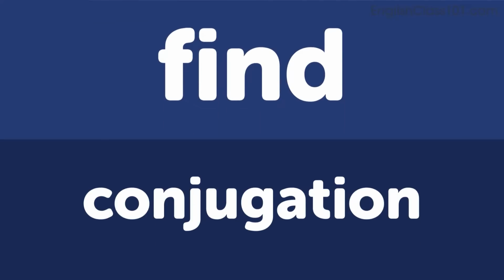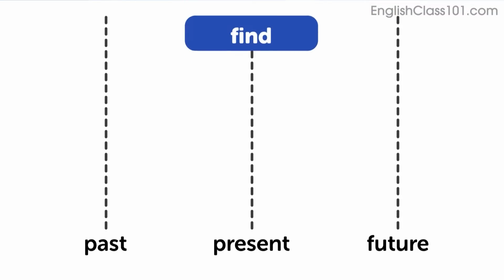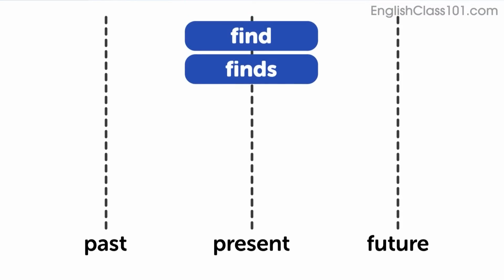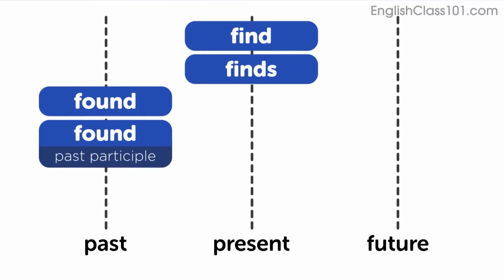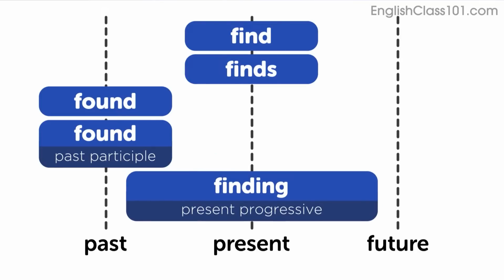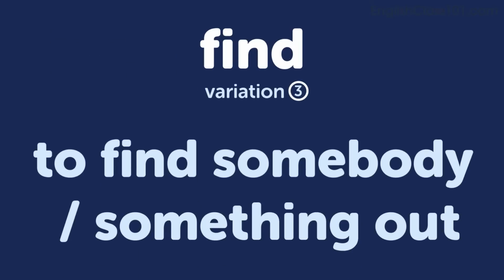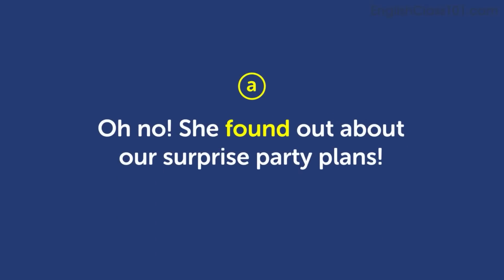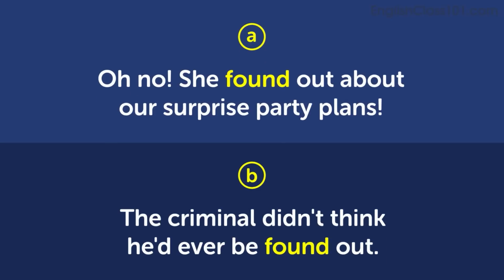FIND - Basic Verbs - Learn English Grammar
In this English grammar series you will learn everything you need about English verbs and how to correctly use them. With this video you will be able to able to master the verb FIND in all its grammatical forms.